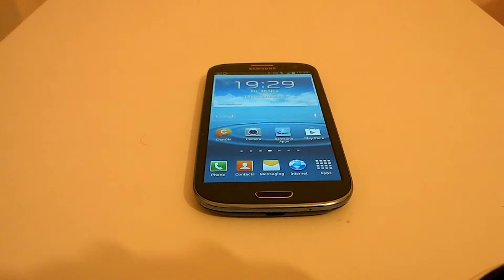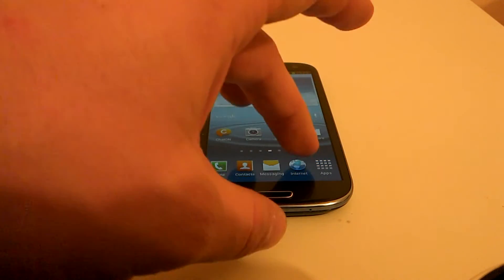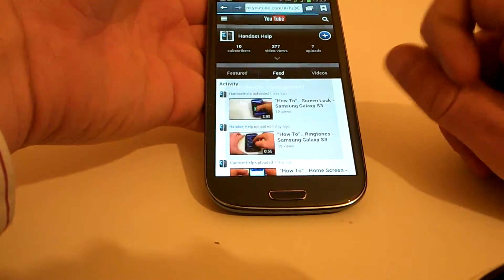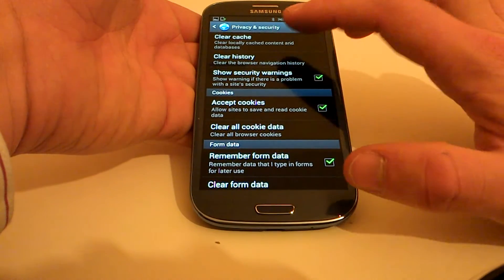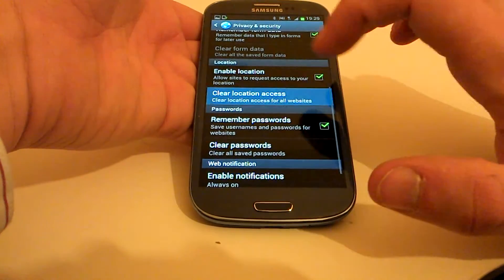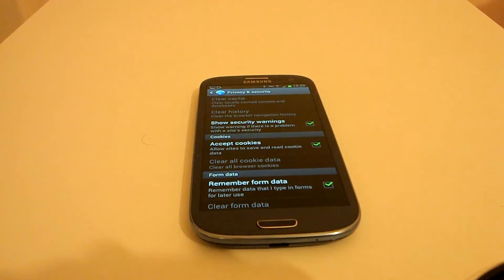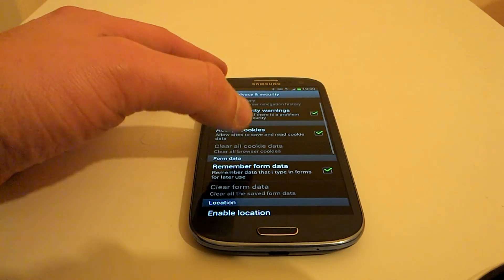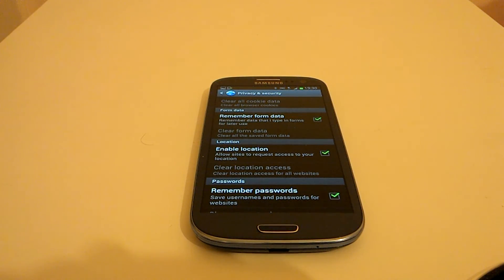"How To".. Manage Internet History - Samsung Galaxy S3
Handset Help demonstrating how to